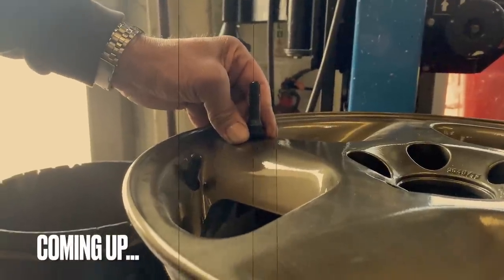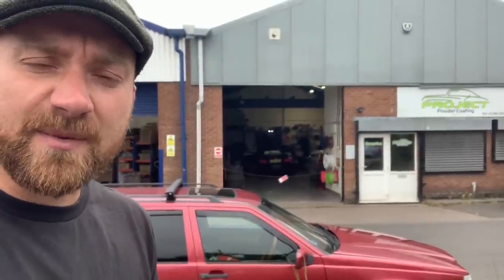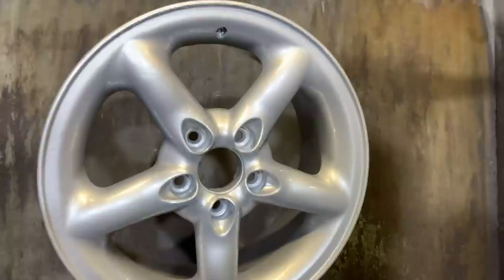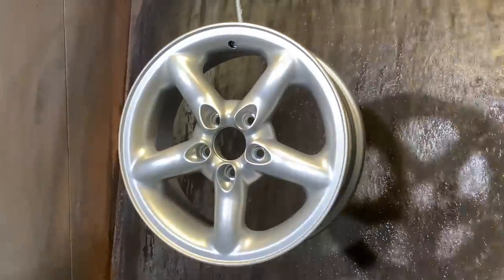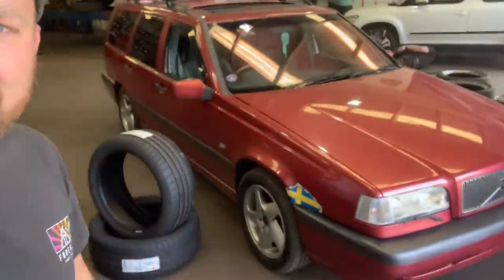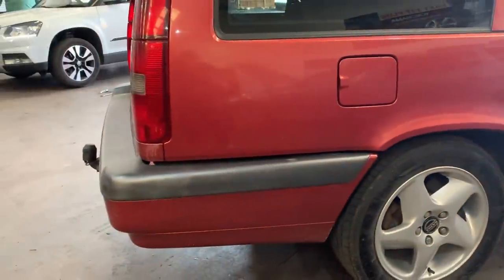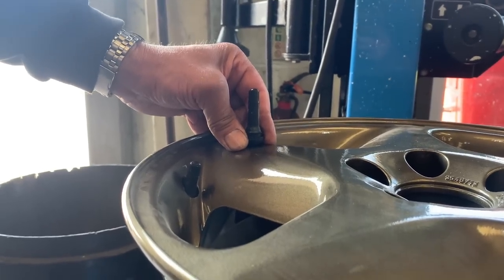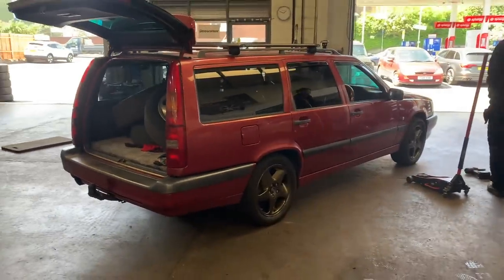Fitting freshly powder coated GOLD alloy wheels to my Volvo 850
I went about my usual business on a random Thursday and I filmed it all for Youtube. So here it is!

It's actually called Racing Bronze.